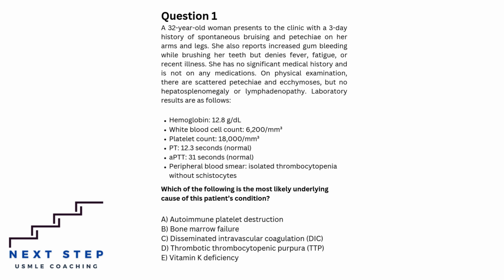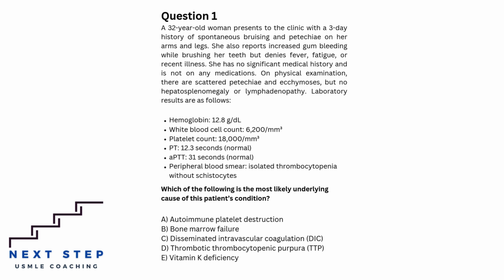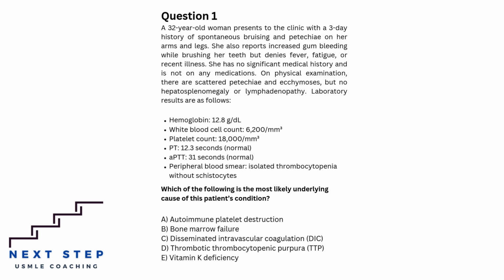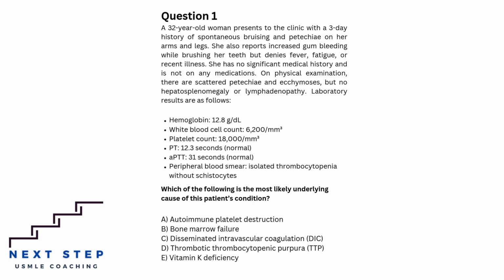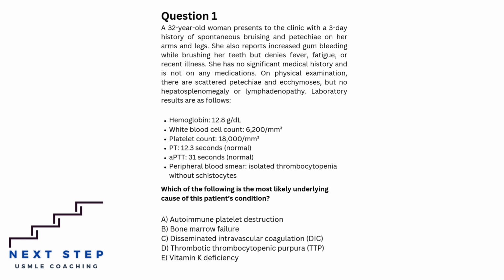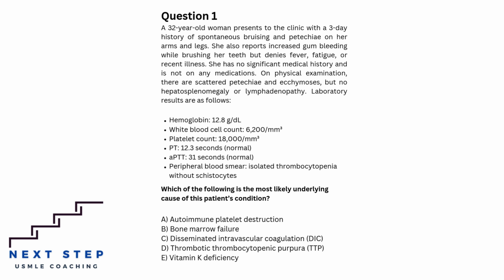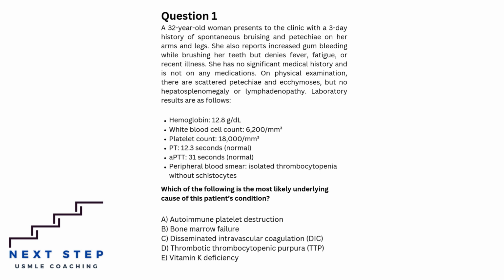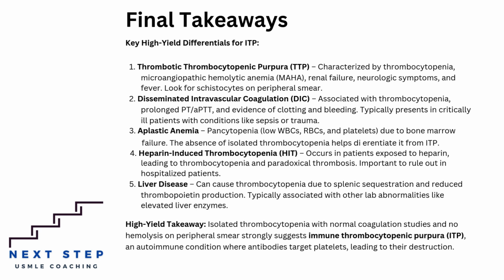USMLE With Shaan Khan MD: High-Yield Thrombocytopenia Breakdown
In USMLE With Shaan Khan, MD, I dive into high-yield content, essential test-taking strategies, and a detailed analysis of commonly tested concepts for the USMLE Step 1 and Step 2 CK. Whether you’re reviewing tricky topics or sharpening your exam skills, this podcast is here to guide you.

With concise breakdowns and a focus on the most challenging questions, this series is designed to help you feel confident and prepared for your exams. Best of all, it’s completely FREE, available across platforms, and my way of giving back to the medical education community.

Episode 1 covers high yield differentials for thrombocytopenia, an essential concept to master before taking any USMLE Step exam.

🎧 Available on [Spotify], [Apple Podcasts], and all major platforms.